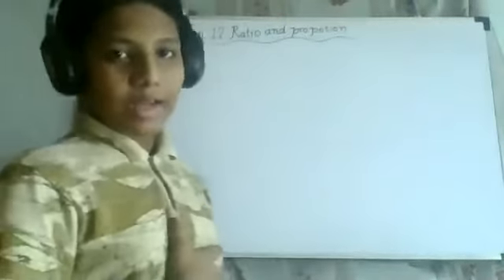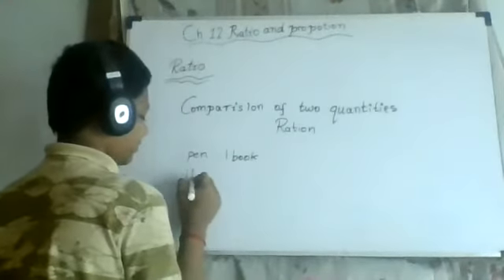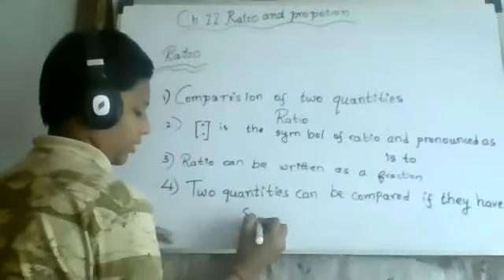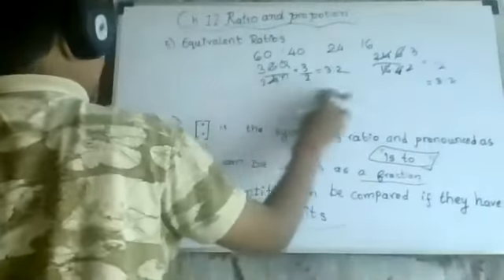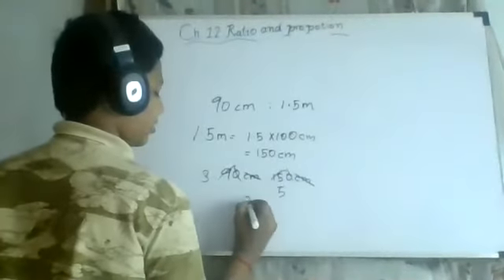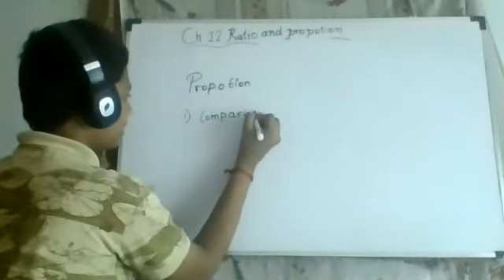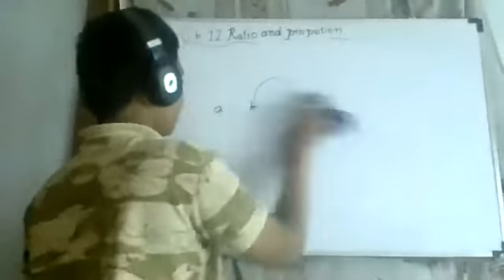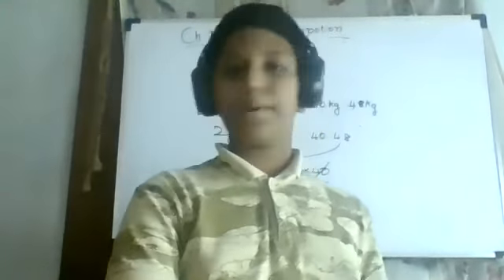Class 6 ch12 Ratio and Proportion part 1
Math_Class 6_Chapter 12
Topic : Ratio and Proportion
Bhuvan Chebrolu